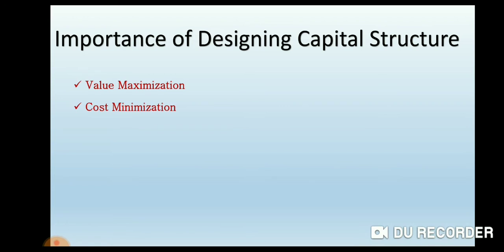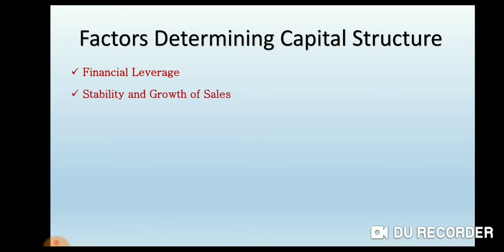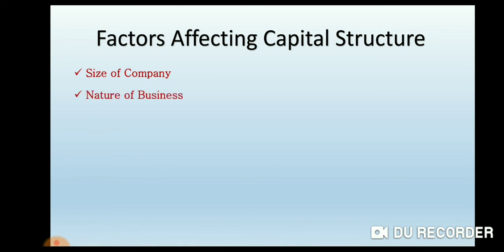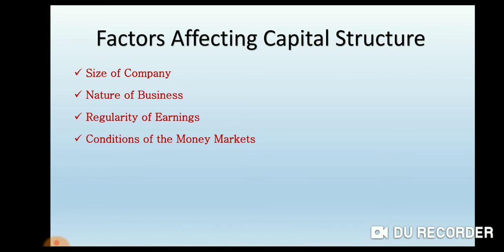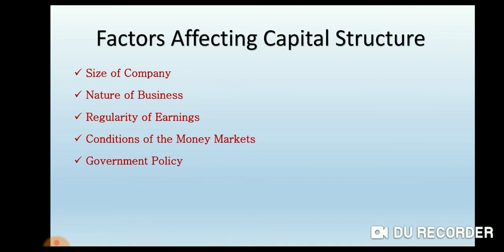Srinivasulu Komarashetty Tutorials_Capital Structure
Educational Video for Commerce Students